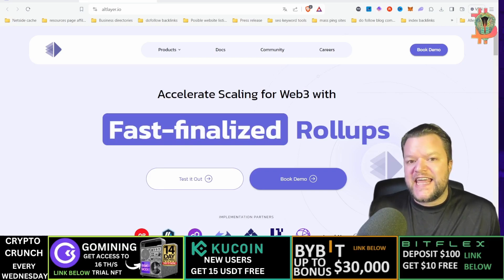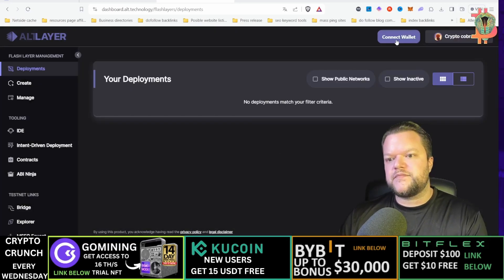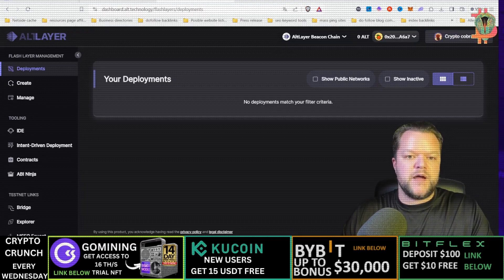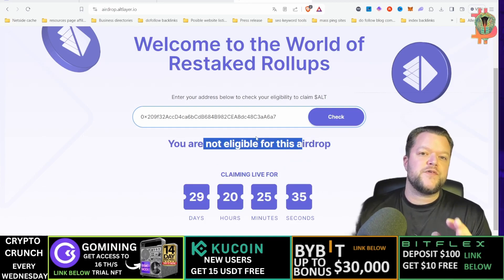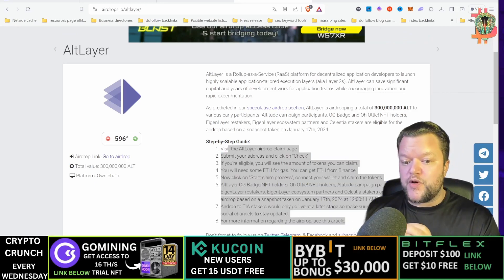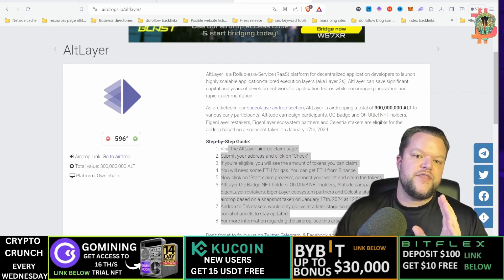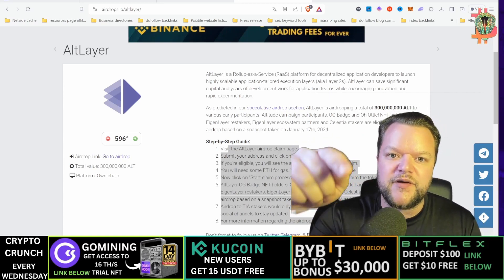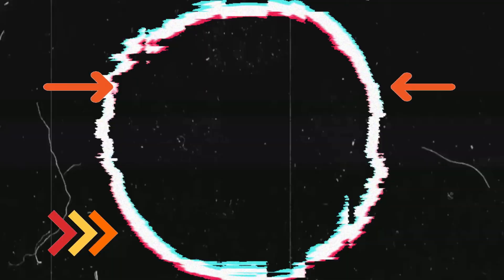😱Potential Altlayer Airdrop - Altlayer Crypto Testnet Phase 4 Tutorial 🎁🎉🍾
In This Altlayer airdrop video I`ll explain what altlayer is, how you can claim altlayer airdrop. My personal opinion on altlayer crypto.

As Crypto Cobra talks about Cryptocurrencies, we share some crypto exchanges we use:
💎💎 *TOP EXCHANGES TO GET FREE CRYPTO* 💎💎
*2.Mexc* ($1000 Futures Bonus for Newbies at MEXC.)
*3.❎ Bitflex:* (Earn up to $88,888 in REWARDS)

💎💎💲 *Secure Crypto Wallets* 💲💎💎 (I Use These)

💎💎💲 *Mine ₿itcoin Free on Phone* 💲💎💎
1. *"Use code MIKAELDAKIN"*
TIMESTAMPS
00:00 Intro
00:20 Altlayer airdrop
00:36 What is Altlayer Crypto
01:17 How to claim altlayer airdrop
04:35 Outro
Our channel is about all thing crypto. We cover lots of cool stuff such as new crypto project reviews, bitcoin technical analysis, if its about cryptocurrencies  Crypto Cobra covers the topic.